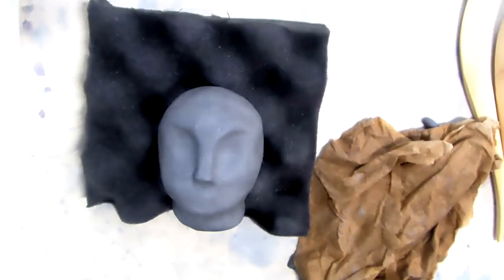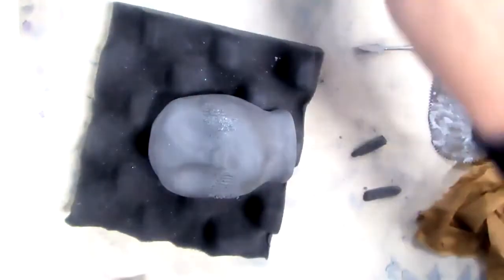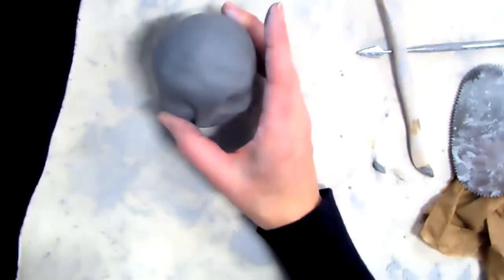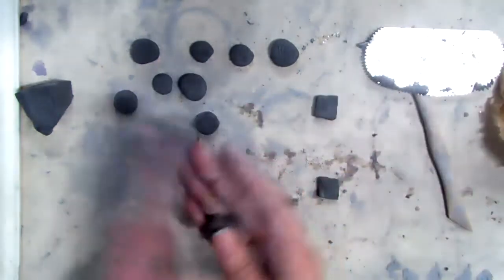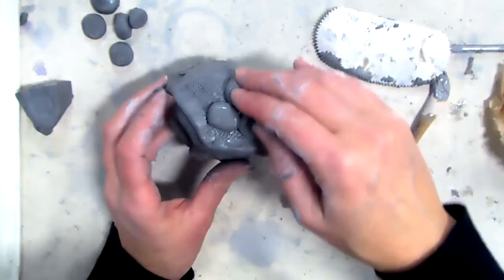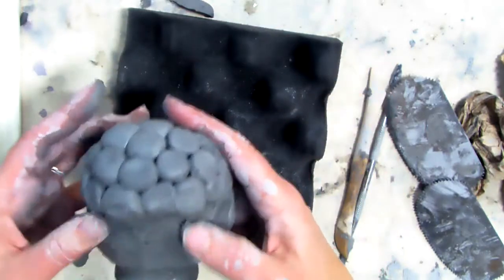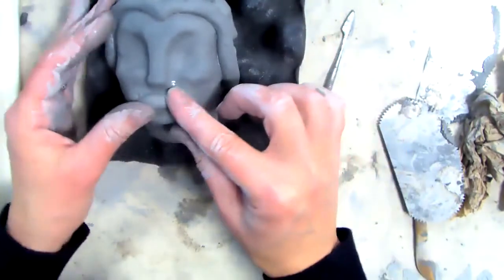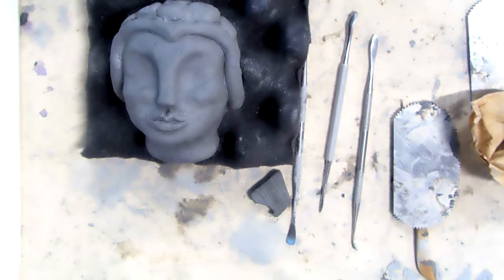step 5 ceramic rattle head